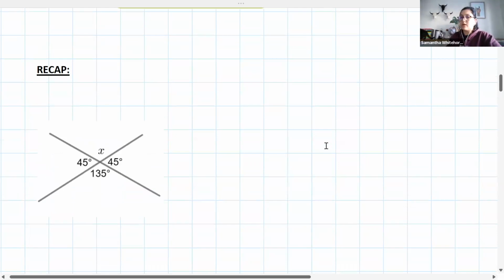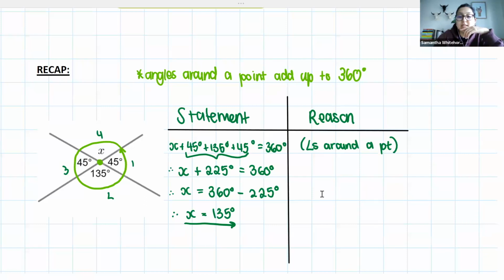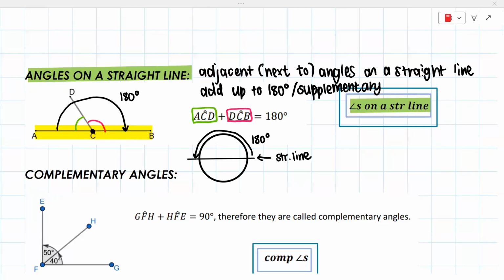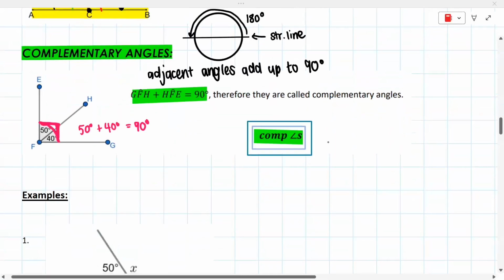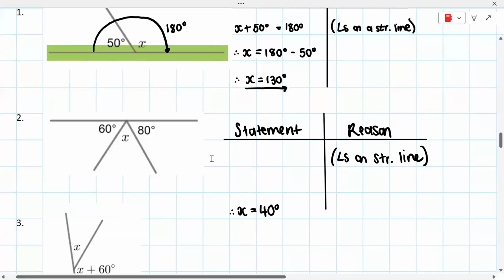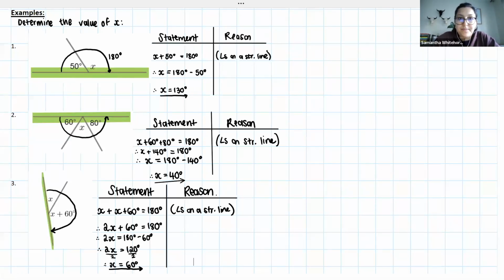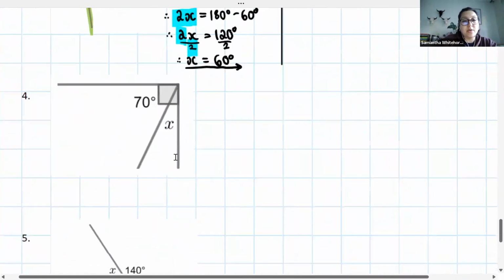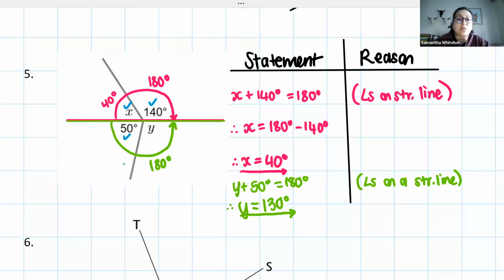Grade 8 - Geometry of Straight Lines Foundation (angles on a straight line and complementary angles)